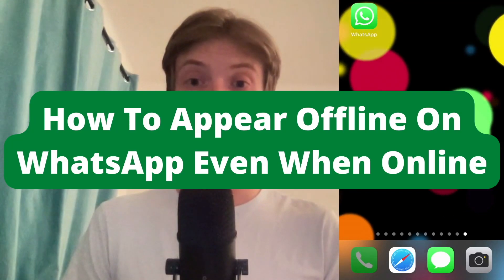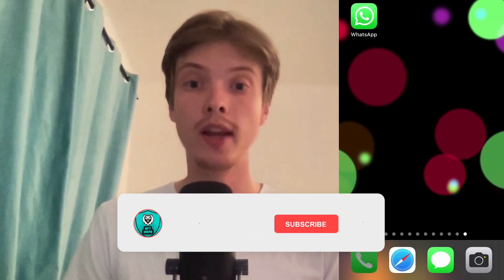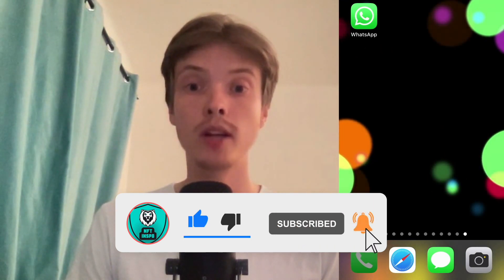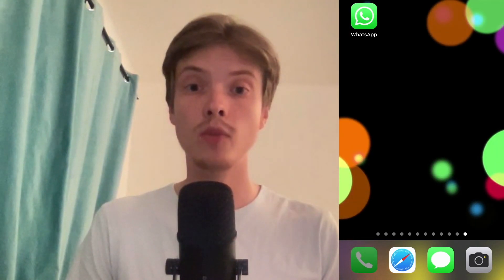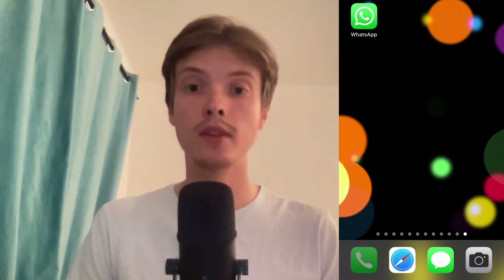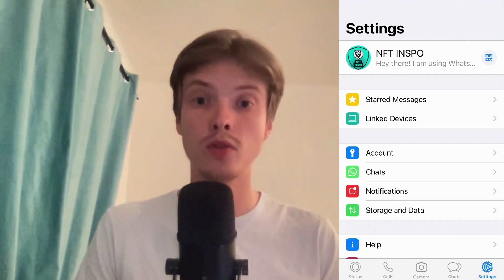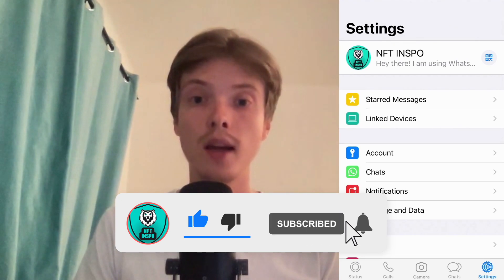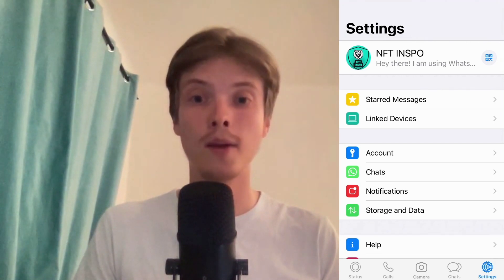How To Appear Offline On WhatsApp Even When Online (EASY 2022)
In this video I will show you how to hide online status on whatsapp. After you have watched this you will know how to show offline on whatsapp. Watch this step by step guide on how to appear offline on whatsapp.

This is a tutorial on appear offline whatsapp 2022